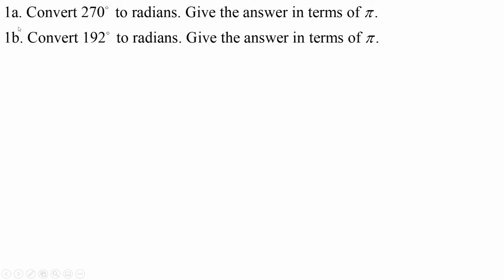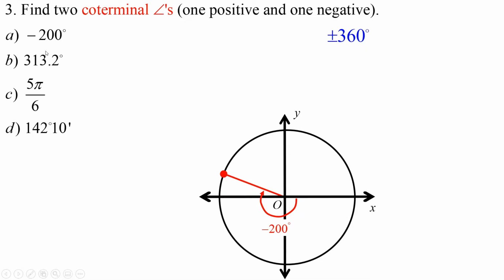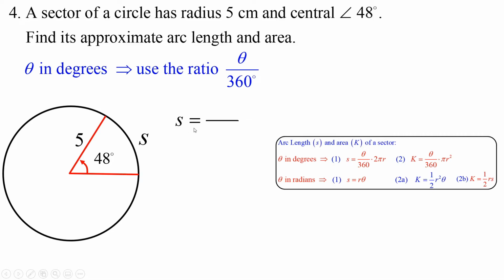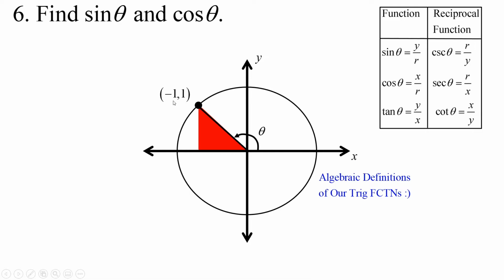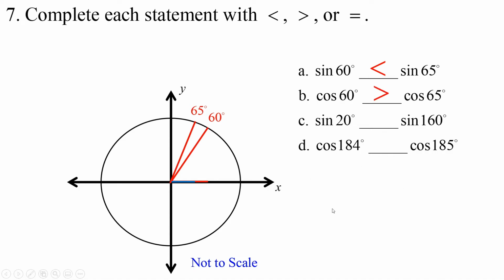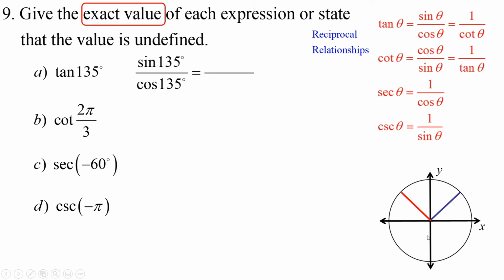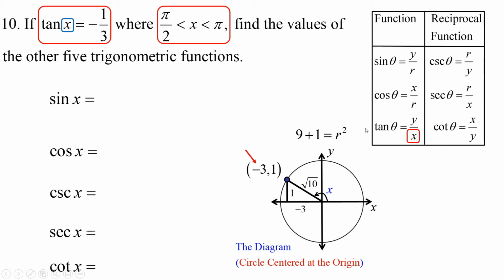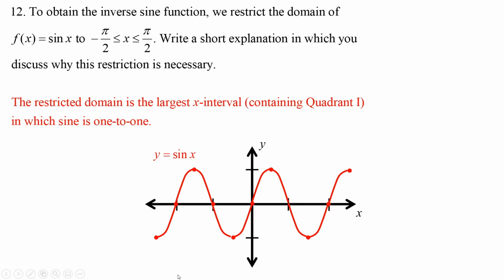Pre-Calculus - Unit 7 Review